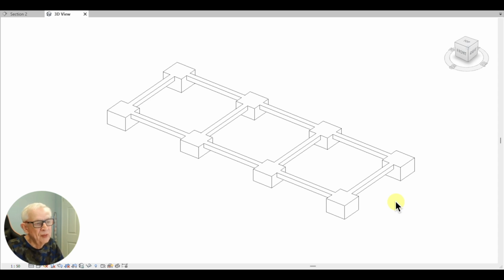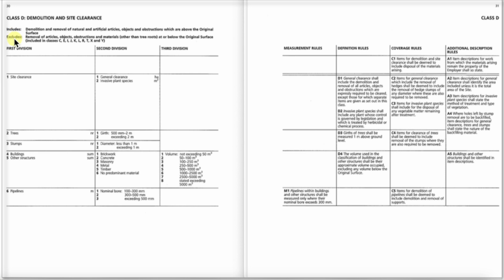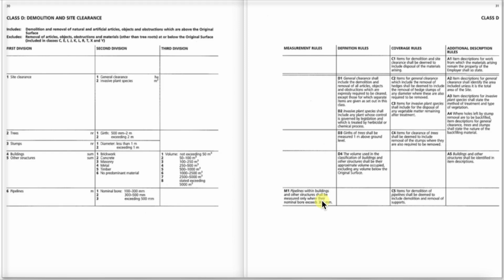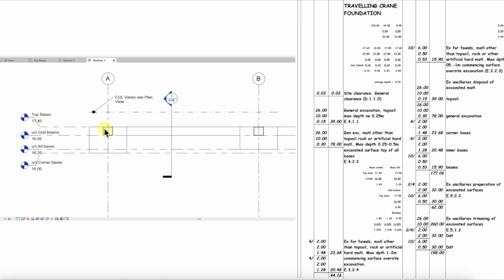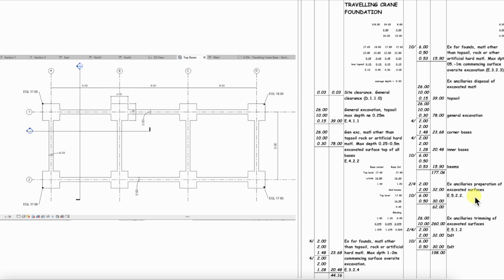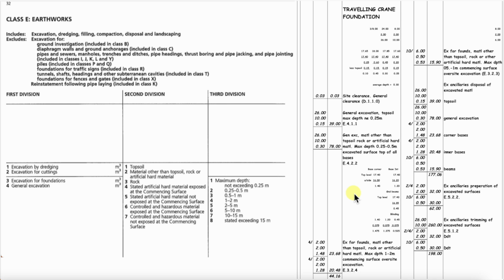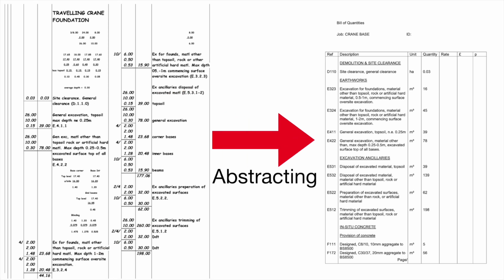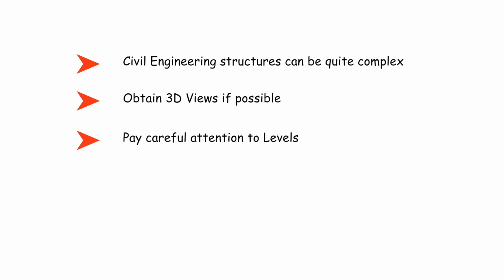Travelling Crane Foundation Take-Off and BQ compilation under CESMM4 Rules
Master concrete structure foundation Taking-Off. How to accurately measure site clearance, excavation, formwork and concrete and compile a Bill of Quantities under CESMM4 rules.

0:00:00:00 Introduction
1:29:04    Intro to the drawings
6:40:02    Class D: Demolition & Site Clearance
22:31:22  Class D: Site Clearance Example (Google Earth)
29:55:23  Class E: Earthworks
33:47:16  Class E: Blinding Explanation
44:36:00  Class F: In-Situ Concrete
1:01:42:21 Class G: Concrete Ancillaries
1:03:13:18 BQ Production

copyright Geoff Hodgson 2023